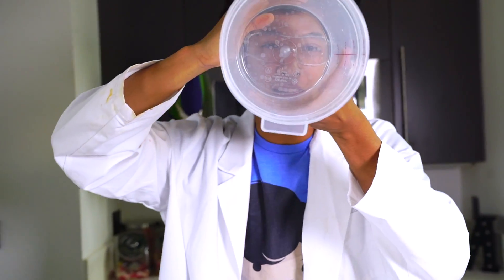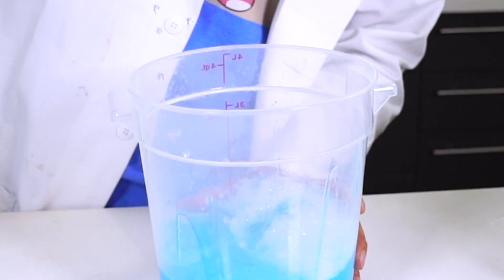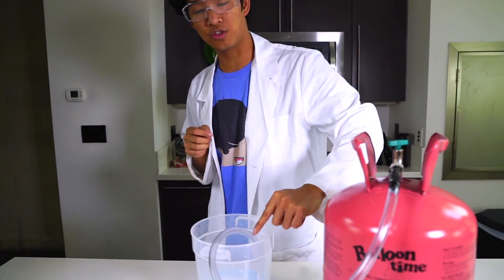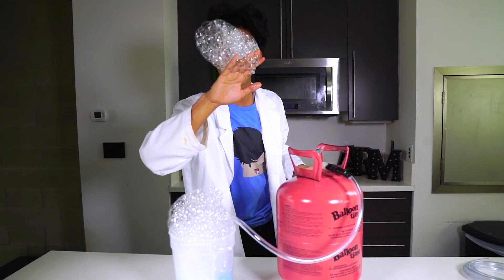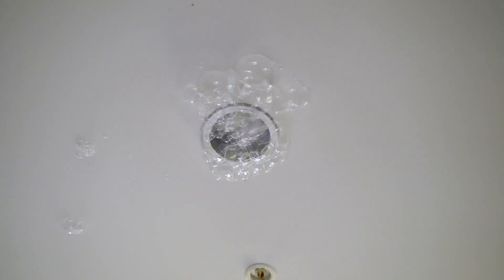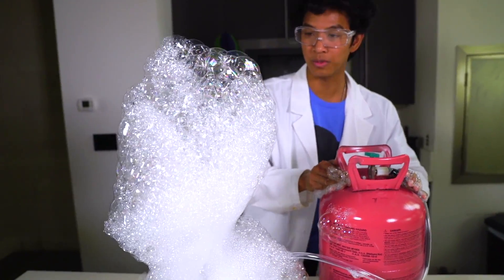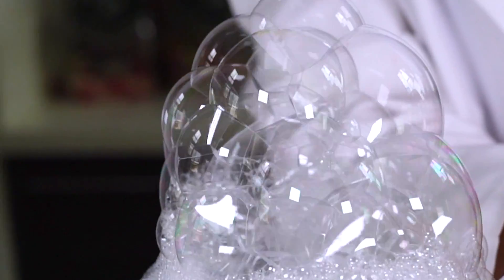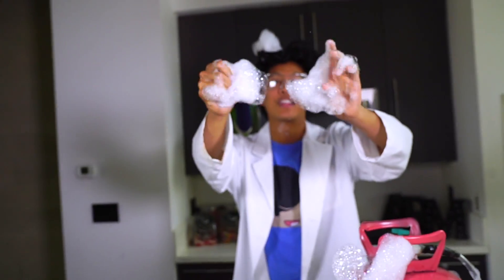EXPERIMENT Helium Soap Indoor Clouds!!!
It is time to see what happens when I add Helium to Soap bubbles in this amazing experiment! Can I really make my own DIY bubbles clouds?